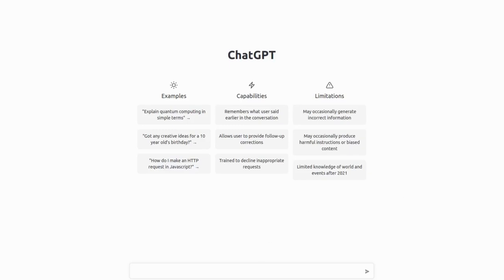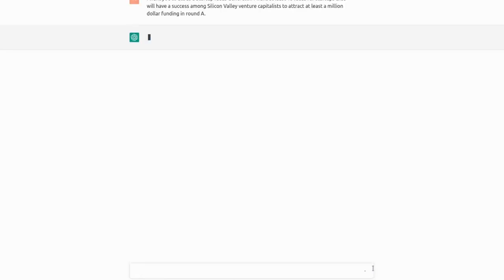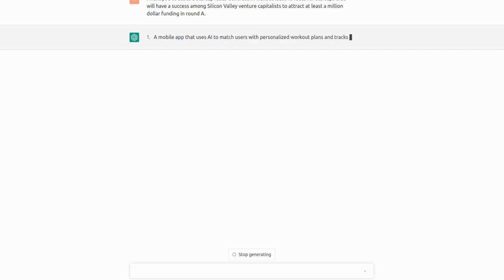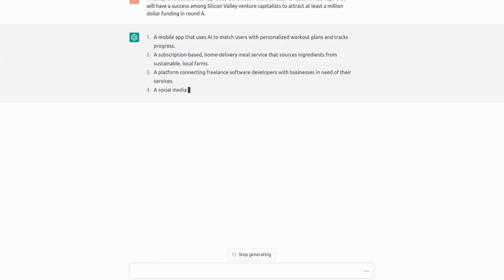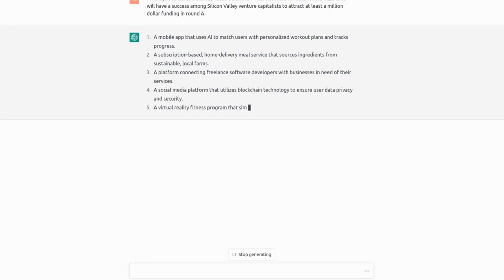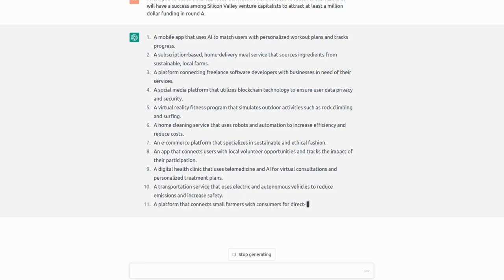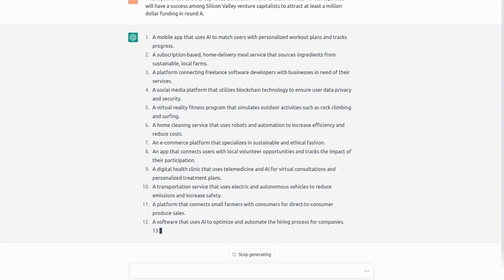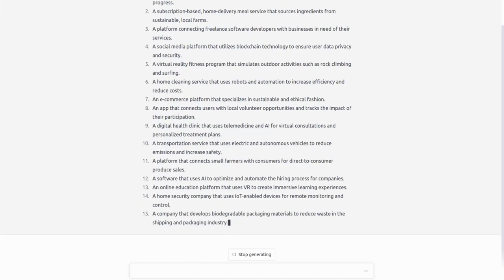💡 ChatGPT Generate Brilliant Startup Ideas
Ave Coders!
In this video, we will use CahtGPT to generate viable startup ideas that might impress Silicon Valley's venture capitalists.

Crypto:
BTC: 1BmLvUFiJaVpCAwhzW3ZwKzMGWoQRfxsn4
ETH: 0x6f1A488c9b12E782AEF74634a40A79b1631237aB